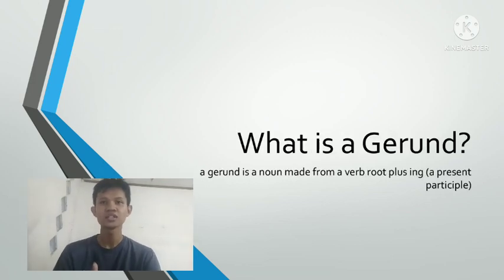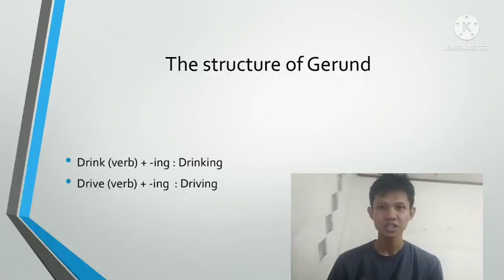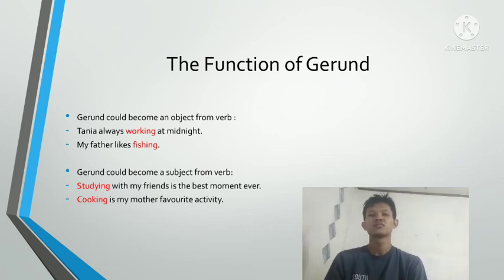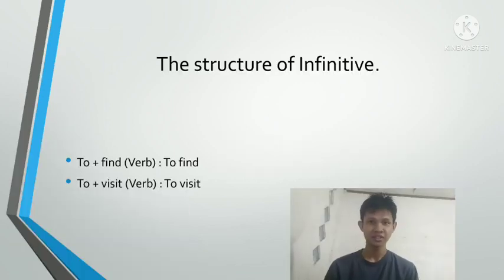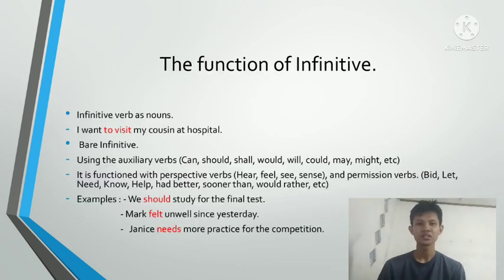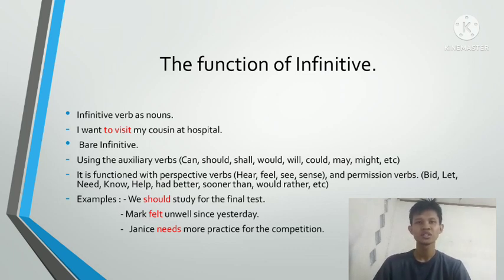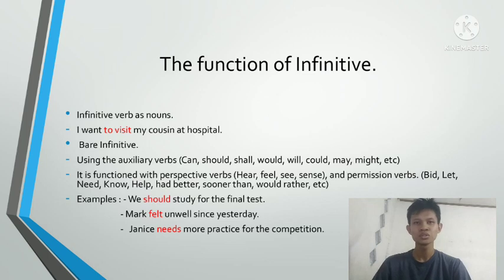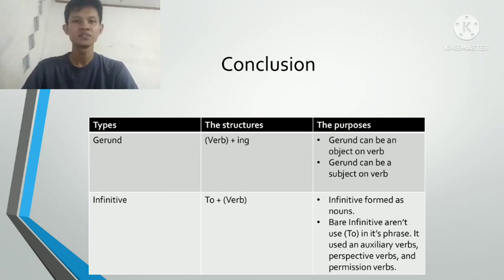Gerund and Infinitive.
Name : Wildan Nabil Azmi
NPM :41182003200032